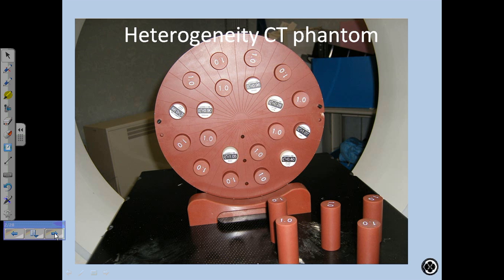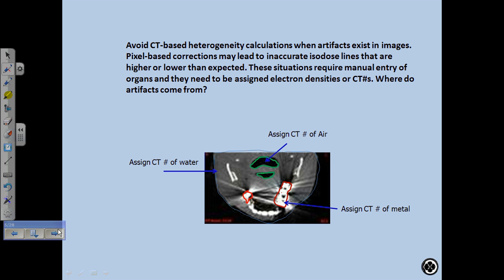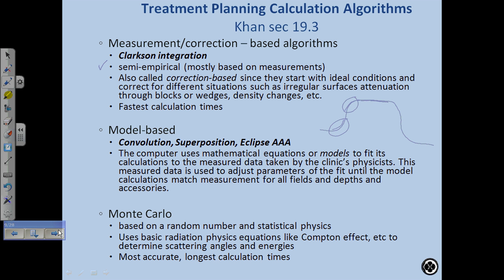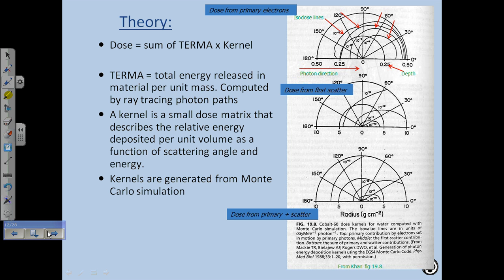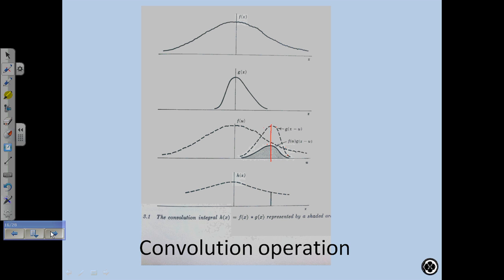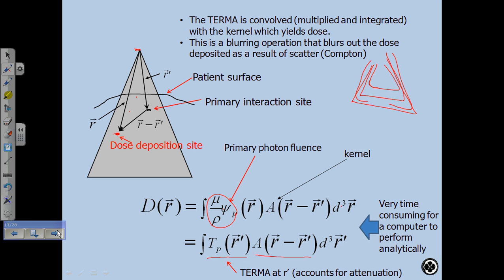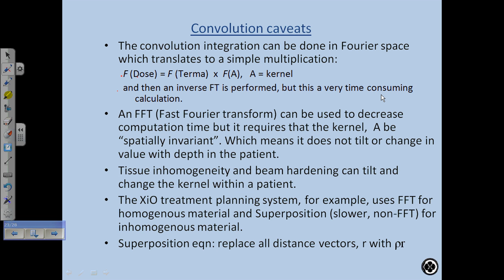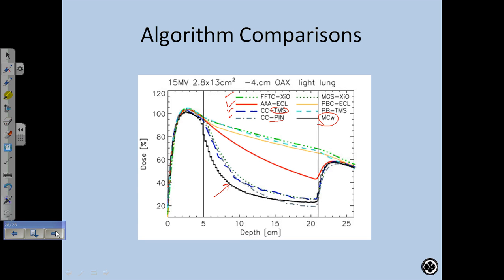Physics of Radiation Oncology Lecture 17 2011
Heterogeneity calculations II
powerpoint lectures: